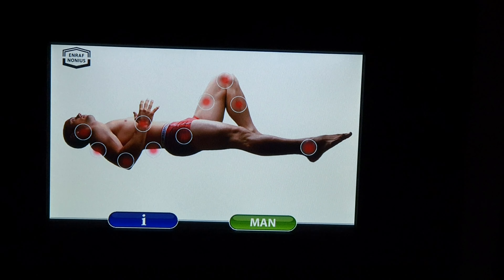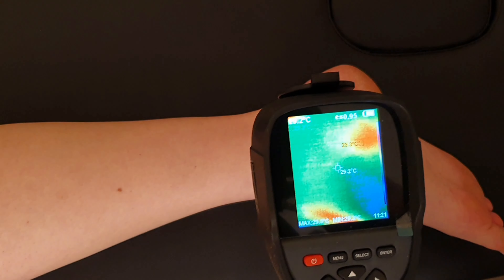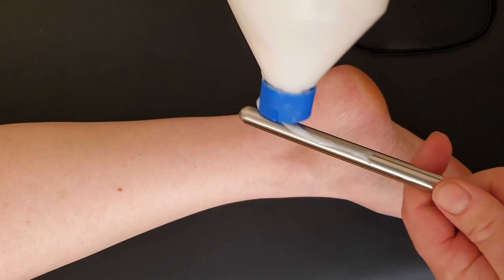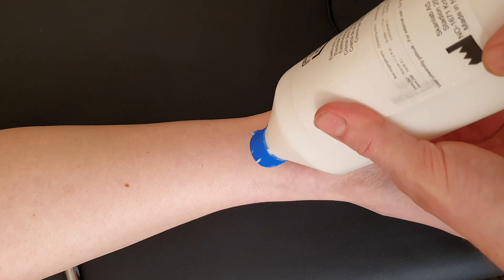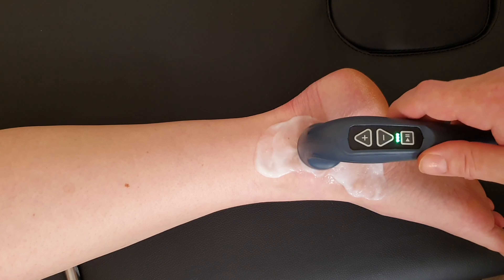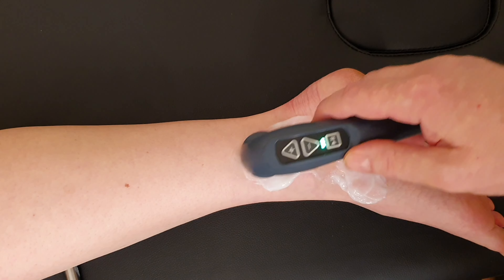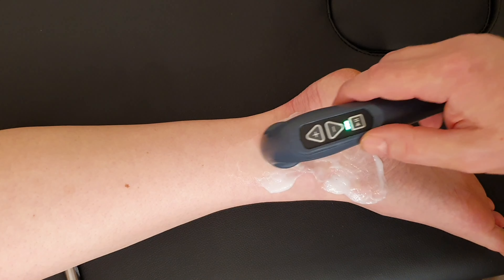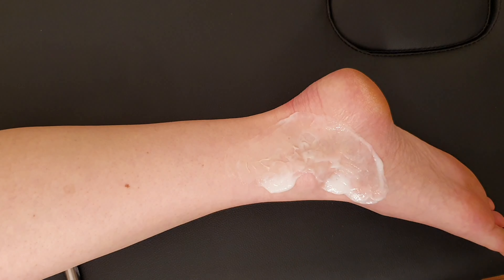Tecarpuls for tibialis posterior tendinitis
Tecarpuls treatment to the tibialis posterior tendon
Demonstration of treatment technique.
This video using the Enraf Nonius Tecarpuls shows the treatment including the settings and use of the head.
This treatment is common in physiotherapy, osteopahty, chiropractic and physical therapy.